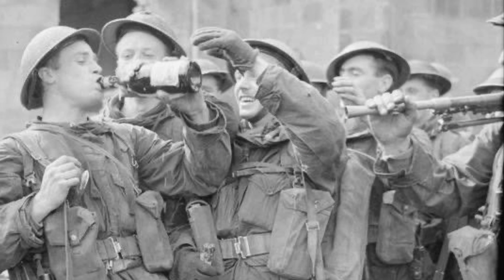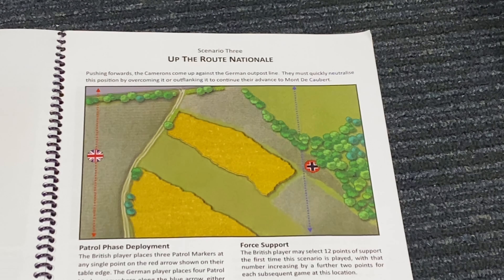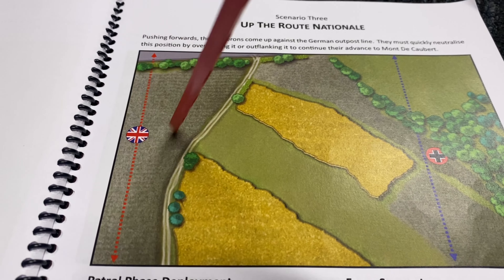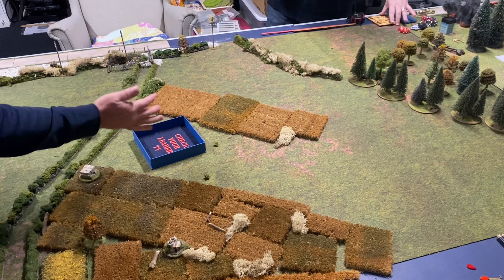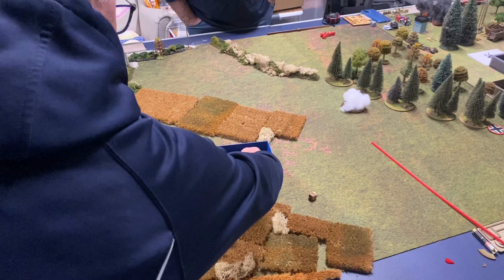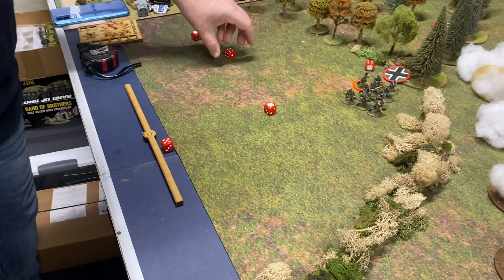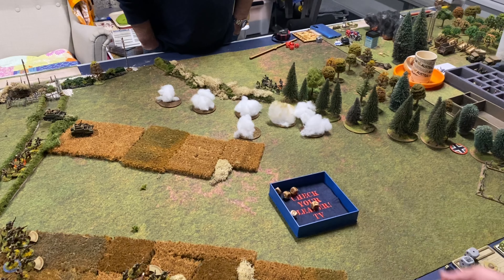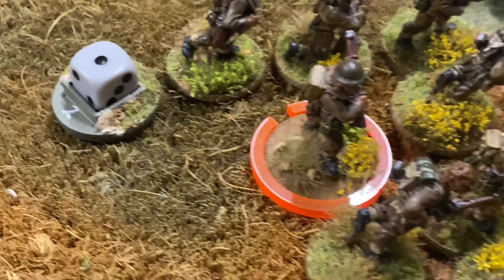Up The Route Nationale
Game 3 in the ‘Capturing Caesar’s Camp’ pint size campaign. The Scots are racing to break through the German outpost line in their advance towards Abbeville